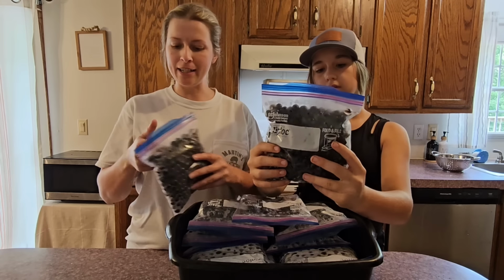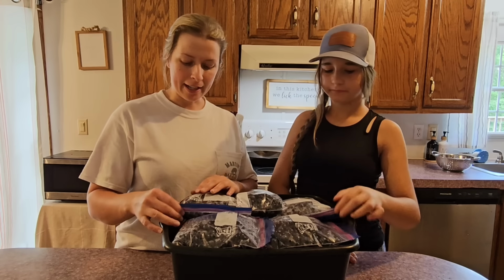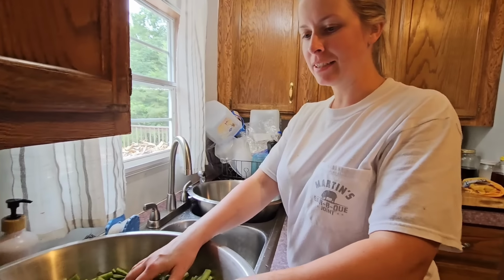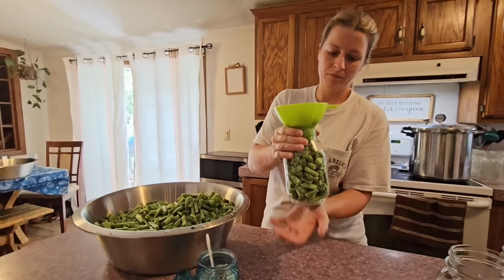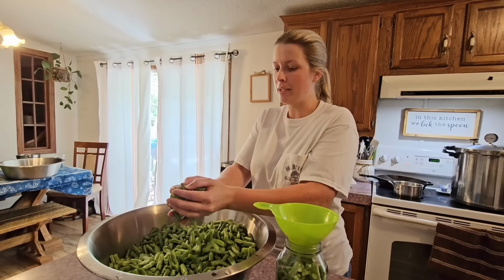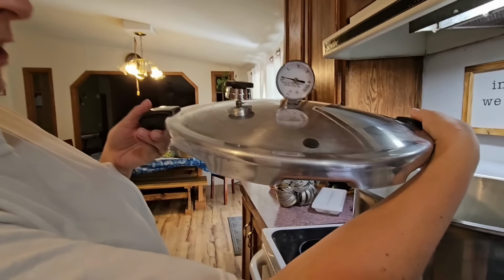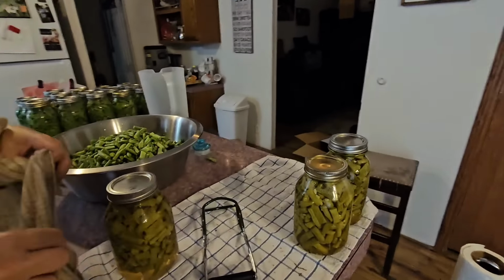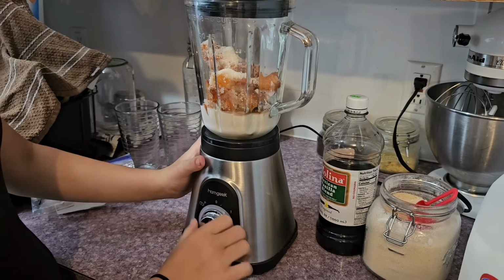How to can and preserve green beans!